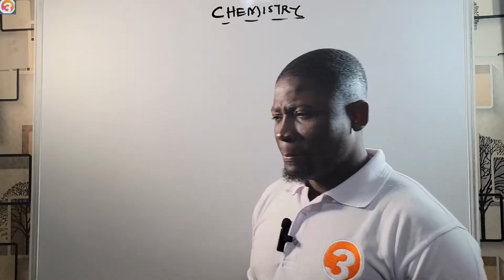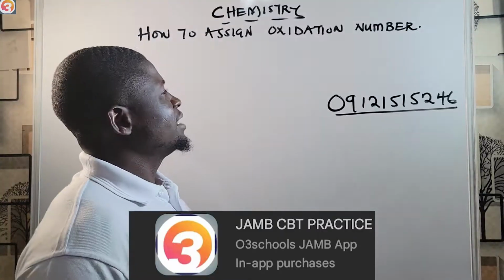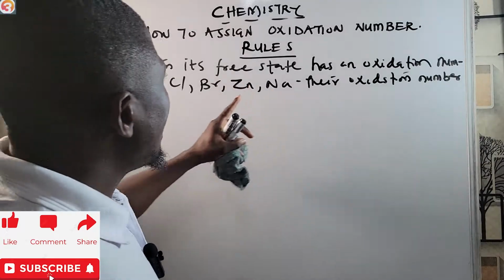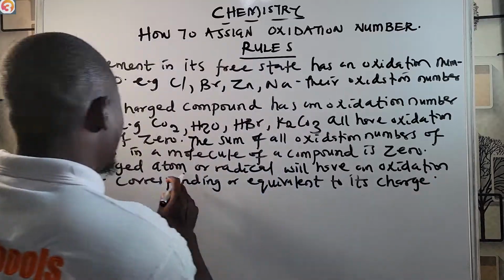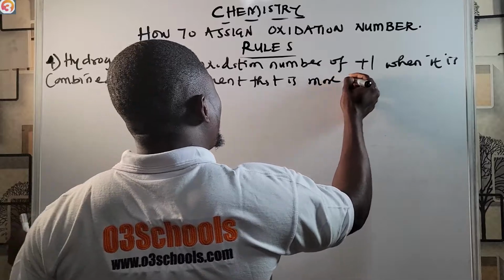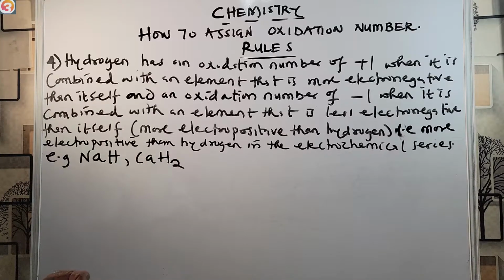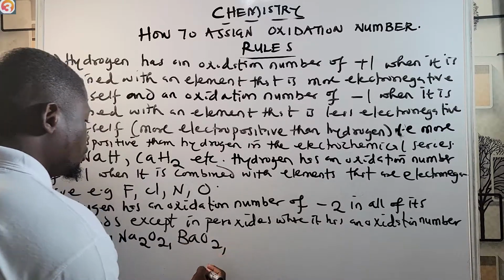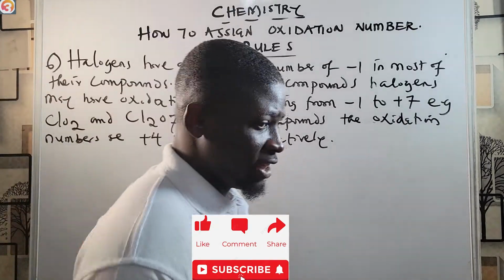JAMB/WAEC Chemistry 2027 EP 84 - Rules on How to Assign Oxidation Number + Free JAMB/WAEC Questions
JAMB/WAEC Chemistry – EP 84: Rules for Assigning Oxidation Numbers + Free JAMB/WAEC Questions & Solutions

Welcome to Episode 84 of the O3Schools Chemistry Tutorial Series. In this lesson, we discuss the Rules for Assigning Oxidation Numbers, one of the most important foundations for solving Redox questions in JAMB, WAEC, NECO, and Post UTME Chemistry.

Before identifying oxidation and reduction, students must first know how to correctly assign oxidation numbers to elements and compounds.

✅ Meaning of Oxidation Number

✅ Worked Examples

✅ Examination Shortcuts

✅ Free JAMB/WAEC Questions

Topics Covered

• Oxidation Numbers

• Redox Reactions

• Chemical Compounds

• Ions

• Chemical Equations

What Is Oxidation Number?

Oxidation number (oxidation state) is the apparent charge an atom would possess if electrons in a compound were completely transferred.

It helps us determine whether oxidation or reduction has occurred.

Rule 1: Free Elements Have Oxidation Number Zero

Examples:

✔ Na = 0

✔ Cu = 0

✔ H₂ = 0

✔ O₂ = 0

✔ Cl₂ = 0

Rule 2: Simple Ions Have Oxidation Numbers Equal to Their Charges

Examples:

✔ Na⁺ = +1

✔ Mg²⁺ = +2

✔ Al³⁺ = +3

✔ Cl⁻ = -1

✔ O²⁻ = -2

Rule 3: Hydrogen Is Usually +1

Examples:

✔ HCl = +1

✔ H₂SO₄ = +1

Exception:

In metal hydrides, hydrogen = -1

Example:

NaH → H = -1

Rule 4: Oxygen Is Usually -2

Examples:

✔ H₂O = -2

✔ CO₂ = -2

Exception:

Peroxides: Oxygen = -1

Example:

H₂O₂

Rule 5: Group 1 Metals Are Always +1

Examples:

✔ Na = +1

✔ K = +1

✔ Li = +1

Rule 6: Group 2 Metals Are Always +2

Examples:

✔ Mg = +2

✔ Ca = +2

✔ Ba = +2

Rule 7: The Sum of Oxidation Numbers in a Neutral Compound Is Zero

Example:

H₂O

2(+1) + O = 0

O = -2

Rule 8: The Sum of Oxidation Numbers in an Ion Equals the Ionic Charge

Example:

SO₄²⁻

S = +6

Worked Examples
Example 1: Find Oxidation Number of Sulphur in H₂SO₄

H = +1

O = -2

2(+1) + S + 4(-2) = 0

2 + S - 8 = 0

S = +6

Example 2: Find Oxidation Number of Nitrogen in NH₃

N = -3

Example 3: Find Oxidation Number of Carbon in CO₂

C = +4

🔥 Oxidation Numbers

🔥 Sulphur in H₂SO₄

🔥 Nitrogen in NH₃

🔥 Carbon in CO₂

🔥 Polyatomic Ions

🔥 Redox Calculations

Free JAMB/WAEC Questions

1. The oxidation number of oxygen in water is?

A. +2

B. -2

C. +1

D. 0

Answer: B

2. The oxidation number of hydrogen in HCl is?

A. -1

B. +1

C. +2

D. 0

Answer: B

3. What is the oxidation number of sulphur in H₂SO₄?

A. +4

B. +5

C. +6

D. +7

Answer: C

4. The oxidation number of nitrogen in NH₃ is?

A. -3

B. +3

C. +5

D. -1

Answer: A

5. The sum of oxidation numbers in a neutral compound is always?

A. +1

B. -1

C. Equal to ionic charge

D. Zero

Answer: D

Examination Shortcut

Memorize These Quickly:

✔ Free Element = 0

✔ Hydrogen = +1

✔ Oxygen = -2

✔ Neutral Compound = 0

✔ Ion = Ionic Charge

Understanding oxidation numbers helps students master:

✔ Redox Reactions

✔ Electrochemistry

✔ Chemical Equations

✔ Metal Extraction

✔ Industrial Chemistry

❌ Forgetting oxidation number rules.

❌ Mixing ionic charge with oxidation number.

❌ Ignoring exceptions of hydrogen and oxygen.

❌ Poor arithmetic calculations.

✔ Solve redox questions faster

About O3Schools